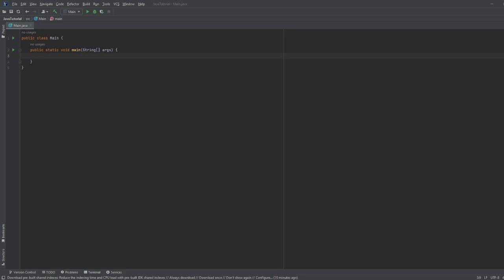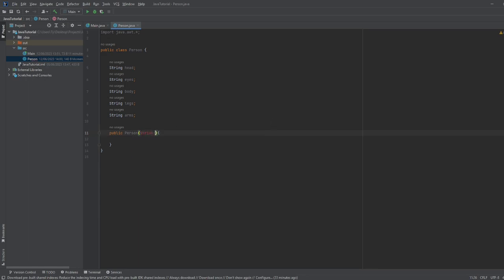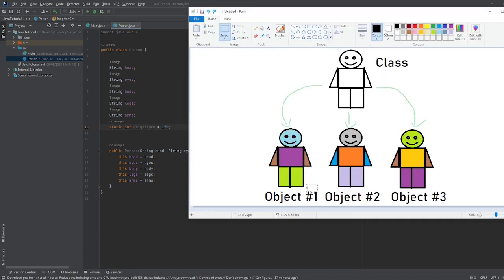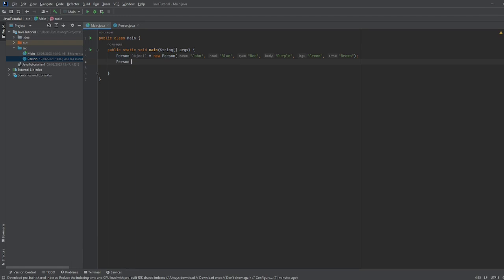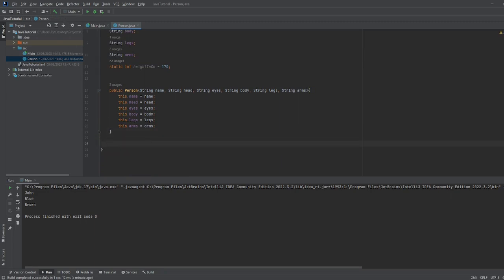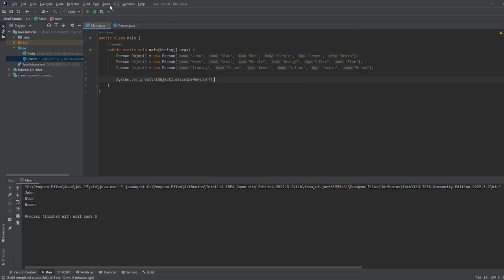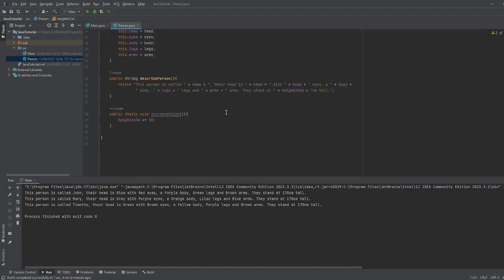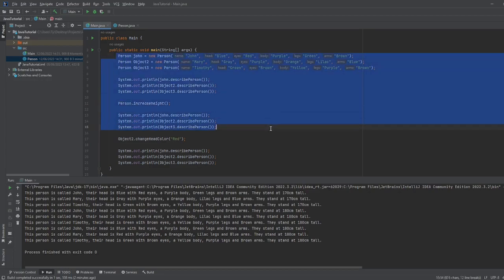Learn Java for Complete Beginners - 5. Objects and classes (In 20 minutes)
This video covers Classes, Objects, the this keyword, the static keyword for variables and methods and also constructor methods.

If you're up for a challenge, follow along with my Snake game walkthrough using nothing but Java